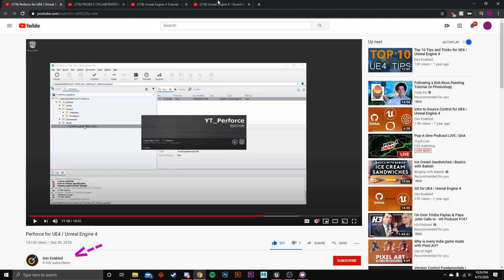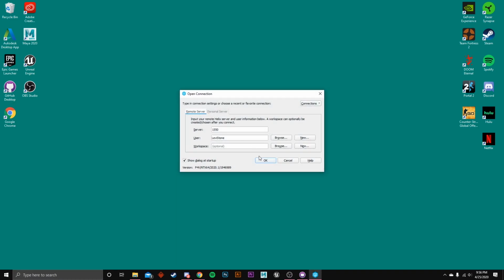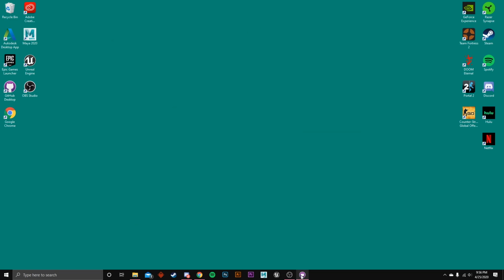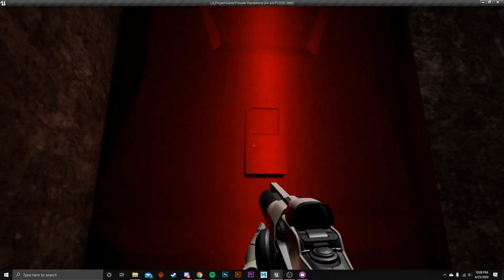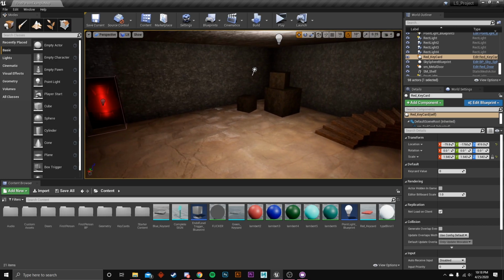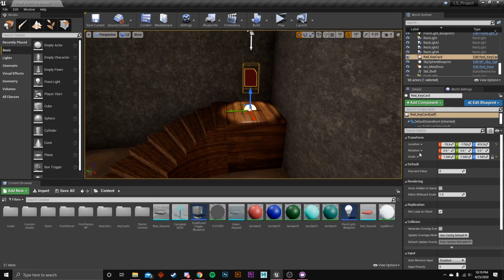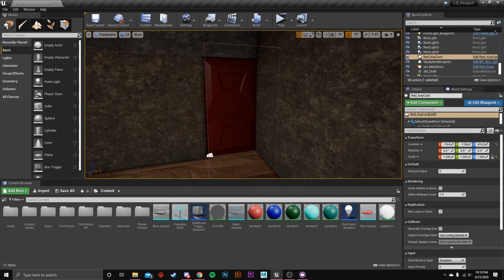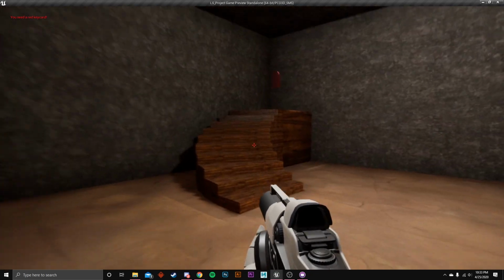Walker x Pinnex Collaborative Research Project (Unreal Engine 4)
Class: Principles of Game Design, Spring 2020 Semester
Instructor: Todd Emma
Students: Samuel Pinnex, Levi Walker

Software used: Unreal Engine 4, Maya, GitHub, Perforce, Adobe Premiere, OBS, Discord